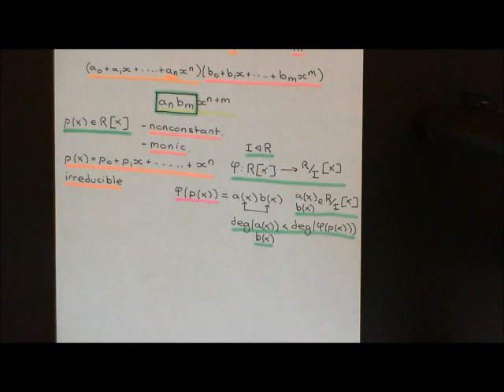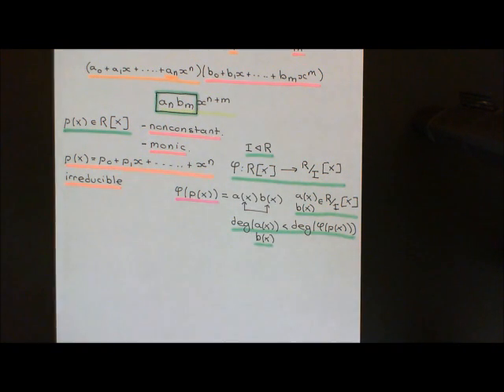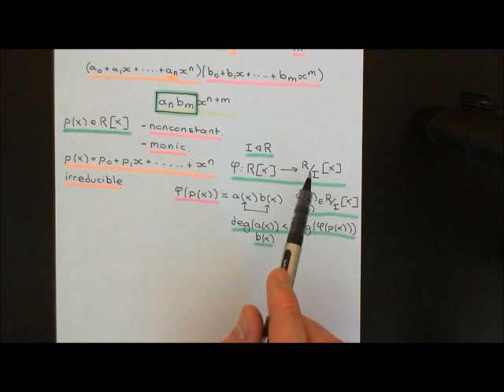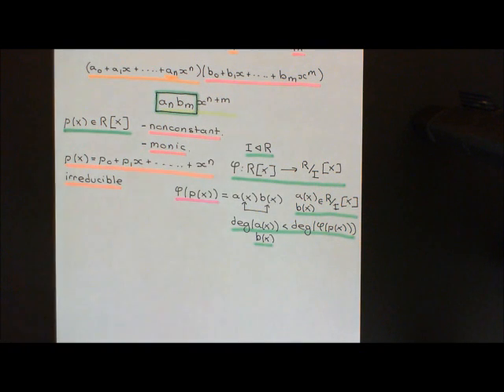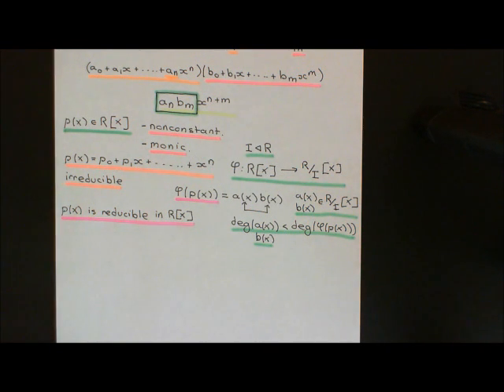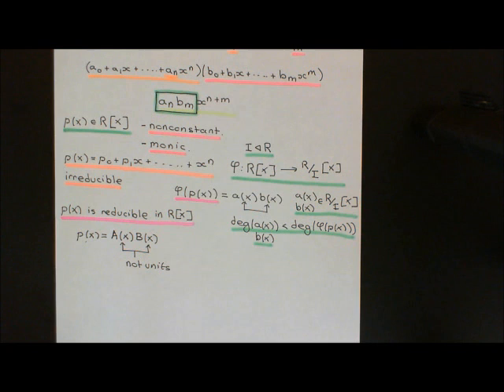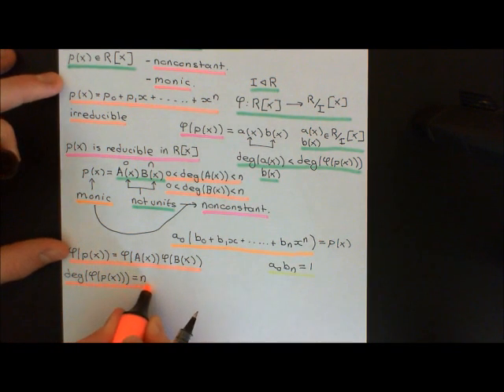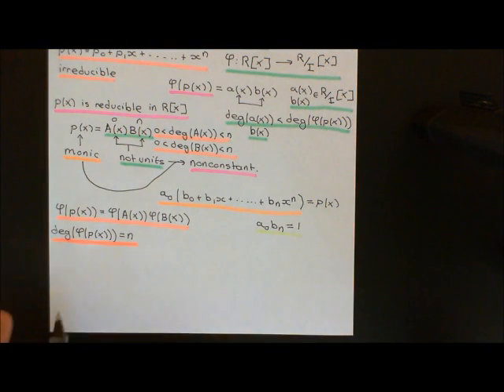Polynomials Modulo an Ideal Part 3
In this video we discuss the homomorphism of mapping a polynomial onto what it is modulo an Ideal. We then discuss a use for this technique.